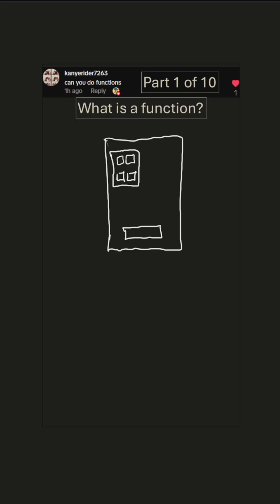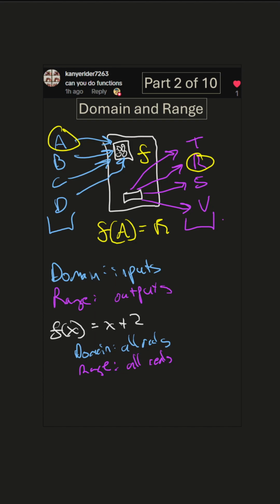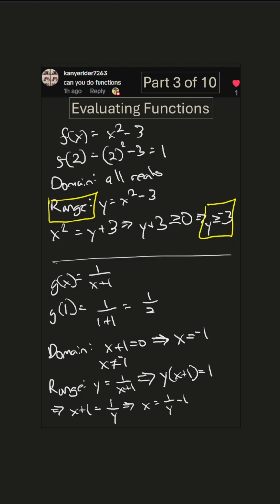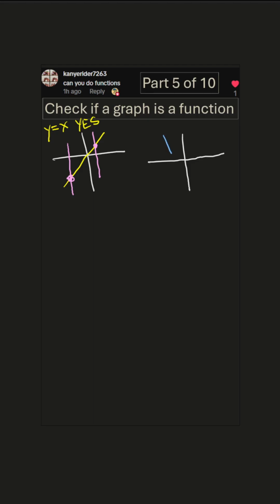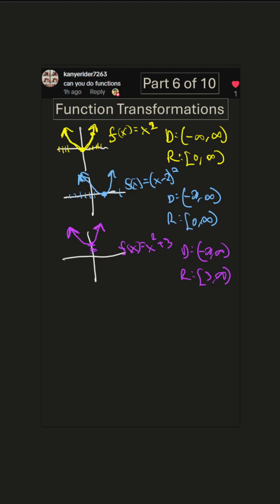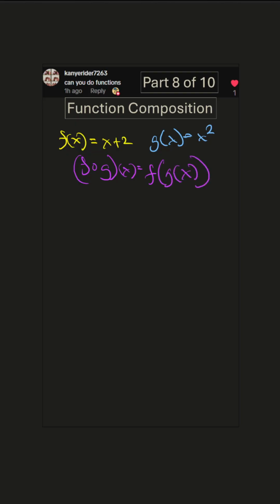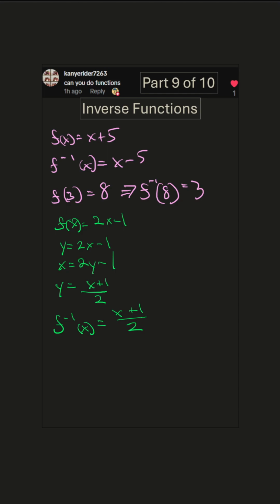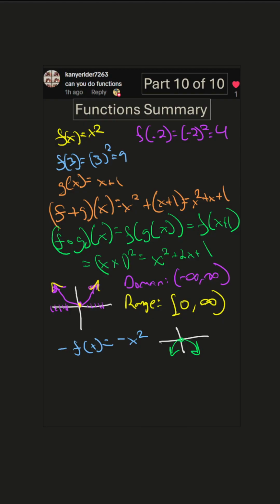Functions Intro: Everything You Need to Know | Complete 10-Part Compilation | Chill Guy Does Math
This is the complete compilation of the shorts in my 10-part series on functions.

Shorts Titles:

1. What is a function? Functions, Part 1 of 10
2. Domain and Range | Functions, Part 2 of 10
3. Evaluating Functions. Functions, Part 3 of 10
4. How to graph a function. Functions, Part 4 of 10
5. How to tell if a graph is a function. Functions, Part 5 of 10
6. How to transform a function. Functions, Part 6 of 10
7. Combining functions?! Functions, Part 7 of 10
8. Functions inside each other?! Functions, Part 8 of 10
9. What's an inverse? Functions, Part 9 of 10
10. Everything you need to know. Functions, Part 10 of 10

Descriptions:

1. Let's chill and learn about functions. Here's an introduction. There's an input, an output, and some stuff in between that makes it happen.

What topic do you want to learn about next?

2. What stuff can you input into a function (we usually call that x)? And what are the outputs (we usually call that y or f(x))? There are some things to consider, like square roots and division. Hope this helps with your algebra or other math classes. We can all be students together.

3. So you plug in or input a value for x, and you get an output y or f(x). You can also take a look at the domain and range. Let's do it.

4. So you got this function. You want to graph it. What now?! Just make a table of x and f(x) values. Plug them into the equation. Draw them on the coordinate plane. You got this.

5. Suppose you have y=x, y=x^2, or some other graph drawn on an x,y coordinate plane. Can you tell if it's a function just by looking at it? Well, try using the vertical line test! We'll go over inputs, outputs, vertical and horizontal line tests, and common mistakes.

6. Suppose you have a parabola, y=x^2. How can you shift it left, right, up, or down. Or maybe reflect it about the x-axis or the y-axis? It helps to visualize it by graphing it on a coordinate plane. We also explore the domain and range: what does it mean if it's all real numbers, or negative infinity to infinity?

7. Did you know you can add, subtract, multiply, or divide two functions? That's right, if you have f(x) and g(x), you can take (f+g)(x), and the same goes for the operators. Of course, be careful not to divide by 0. You can keep the formulas with the variable, or you can plug in a constant and do it that way. Whatever method works best for you!

8. Have you ever heard of function composition? It's where we take f(g(x)). So we evaluate g first and then plug that result into f. For instance, we could plug the equation of a parabola inside of a line. We have to be careful because f(g(x)) does not always equal g(f(x)). So the order matters. It's a good opportunity to review domain and range as you work with these compositions.

9. You can undo a function f(x) with its inverse f^(-1)(x). We'll run through a couple examples. We'll also talk about how to find an inverse. You replace f(x) with y, and then you swap x and y, and then you solve for y. We also talk about one-to-one functions and how to know if a function has an inverse by graphing it and using the horizontal line test. Enjoy!

10. Ok, maybe a slight exaggeration, but it's a great recap or starting point. We cover the basics of what a function is, combining functions, composing them, graphing, transforming, domain and range, inverse, all that good stuff. So next time you hear f(x), I hope you have a good understanding!